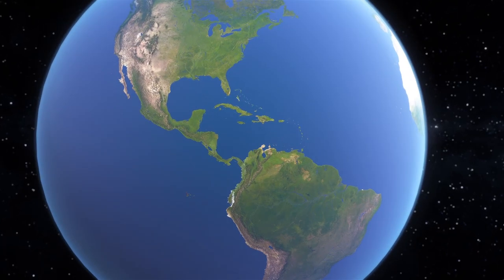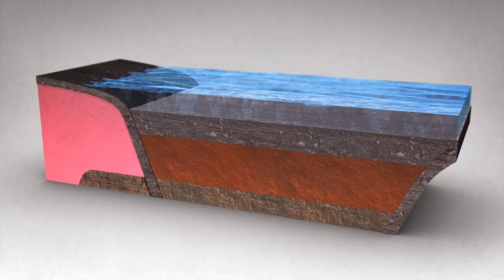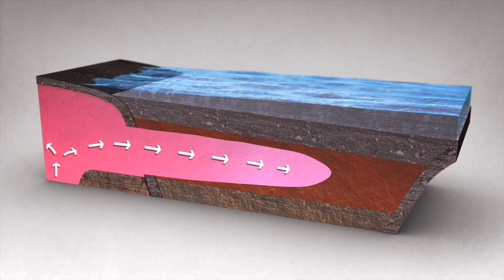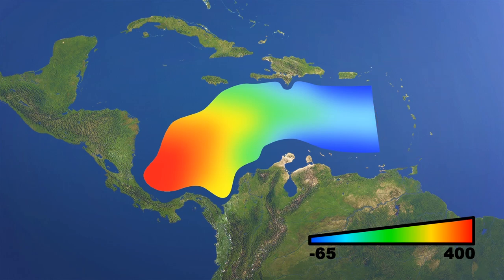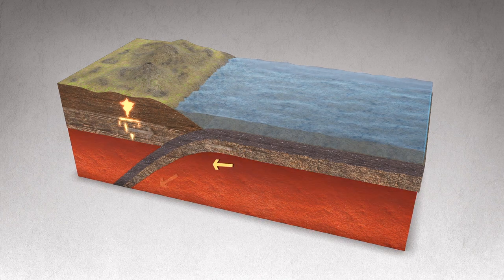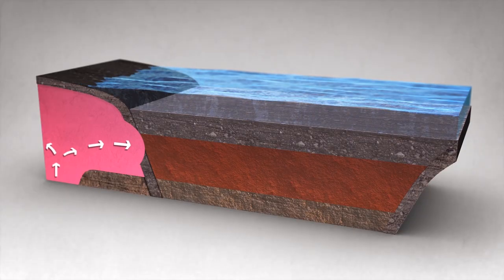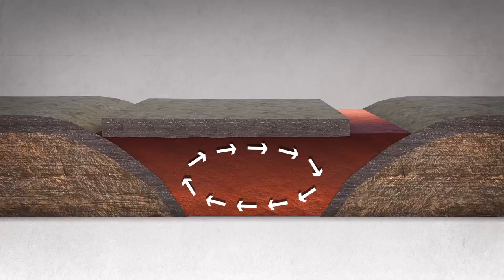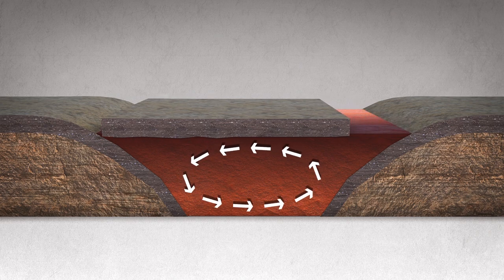Powerful 'river of rocks' found deep under caribbean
Scientists found that an ancient magma bloom is pushing hot rock from the Pacific into the Caribbean's mantle layer, via a portal that opened under Central America.

RUNDOWN SHOWS:
1. Map view, zoom, Central America, flip to cutaway view of earth's mantle, magma bloom
2. Galapagos magma bloom finds gap in plate, starts to push through to Caribbean
3. As magma pushes into asthenosphere under Carib, Carib lithosphere tilts up in west
4. Lesser Antilles highlighted, cutaway view of tectonic plate subduction sequence
5. Continue, Asthenosphere highlighted as lubricant layer, repeat of Carib tilt scene
6. Illustrate new finding that Asthenosphere acts like current and lithosphere like driftwood

VOICEOVER (in English):
In a study published in Nature Communications, geologists from the University of Houston explained that magma had welled up under the Galapagos islands millions of years ago.

This hot rock was blocked off from the Caribbean by a curtain of subduction plate.

However, around 8.5 million years ago, a gateway opened in the subduction plate, allowing the hot material to flow through the foundations of Central America and into the area under the Caribbean Sea.

Today, this hot material reaches halfway to the Lesser Antilles islands, tilting the bottom of the sea by about 300 meters.

Geologists have long thought tectonic plates move because they are pulled by the weight of their sinking portions, and that an underlying, hot, softer layer called the asthenosphere serves as a passive lubricant.

However, this new study suggests that, in the Caribbean, the asthenosphere is not just a lubricant but acts more like a strong current that moves the floating plates around — a bit like the air currents of an air hockey table would move the pucks around when no one's playing.